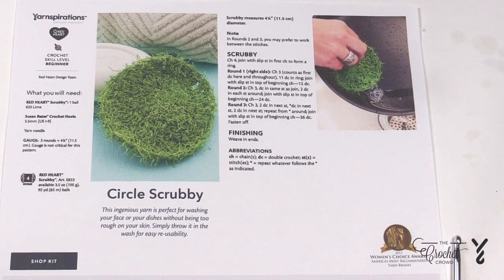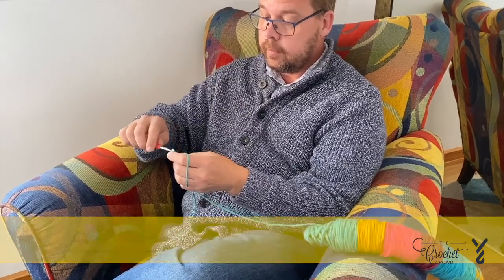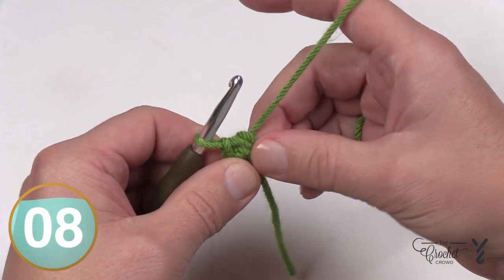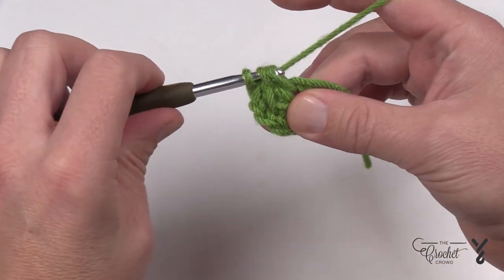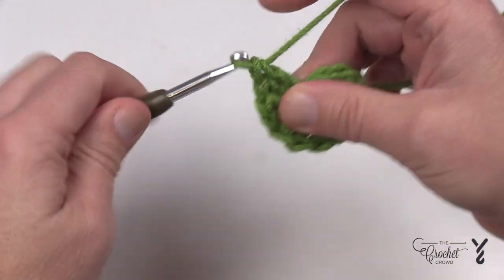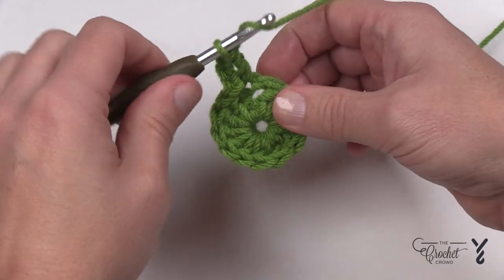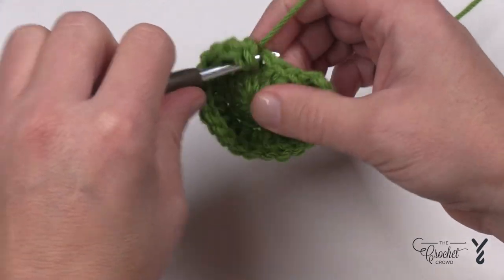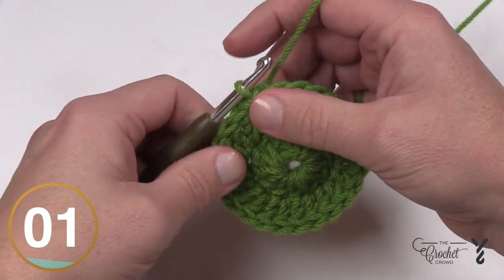Left Hand: Green Circle Crochet Scrubby for Kitchen | EASY | The Crochet Crowd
This 4.5" diameter green scrubber is using Red Heart Scrubby Yarn. Great for craft shows and small giveaways as they are really fast to make. Use either 100% cotton for your kitchen use or a product like Red Heart Scrubby.

VIDEO CHAPTERS
0:00 Start
0:05 Pattern Overview
1:08 Beginning Chain
2:07 Rnd 1
4:24 Rnd 2
6:34 Rnd 3
7:55 Fastening Off

PATTERN DETAILS
Project Size: 4.5" Diameter
Hook Size on Pattern: 5.5 mm / I/9
Yarn In Pattern: Red Heart Scrubby
For Teaching Purposes: I am showing 5.5 mm / I/9 hook with Caron One Pound. Don't use acrylic for this purpose. I'm doing it so you can see where the stitches need to go.